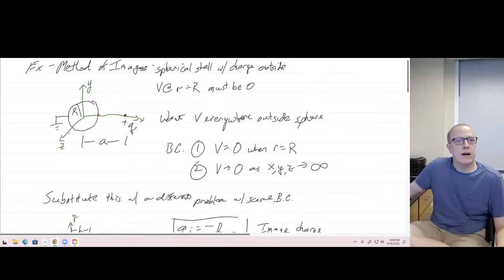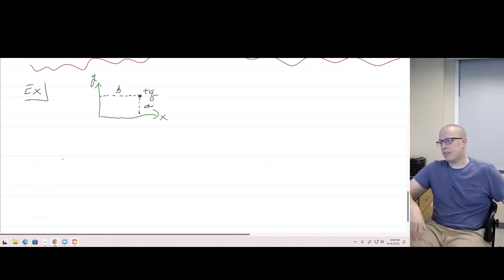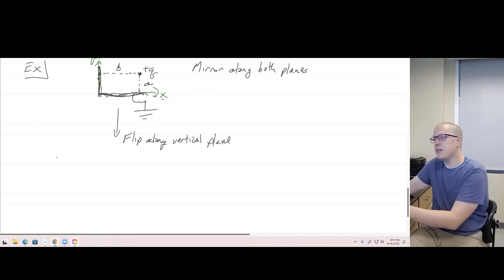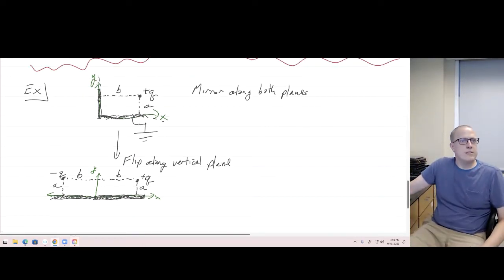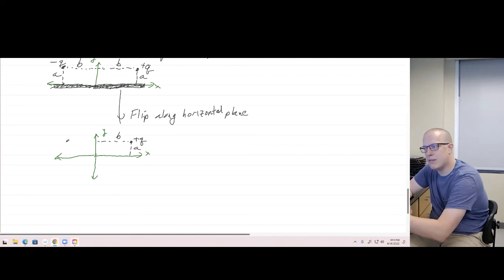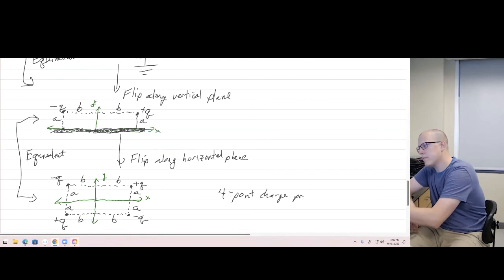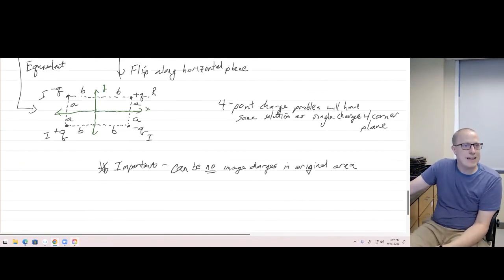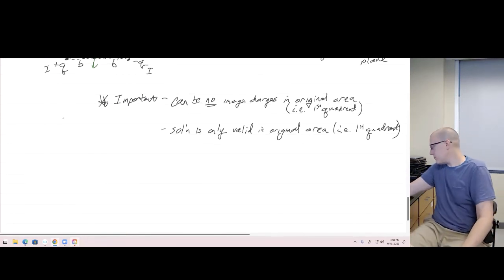Phy302-E&M- Griffiths Chap 3.14 Example 2 - Method of images - Grounded planes and a charge